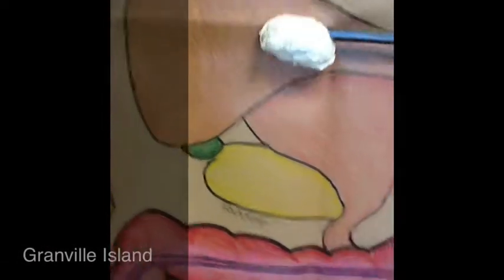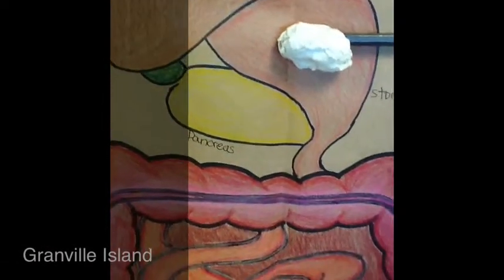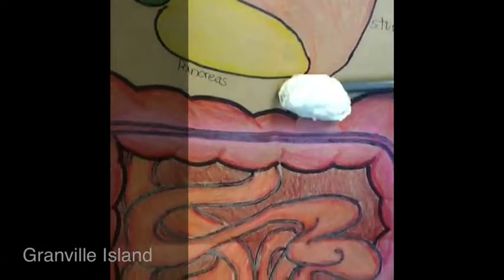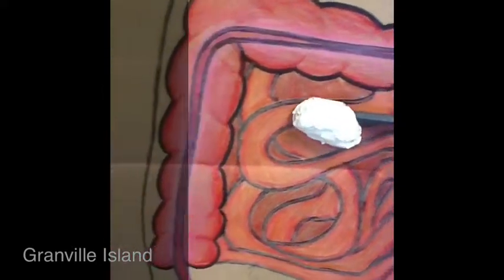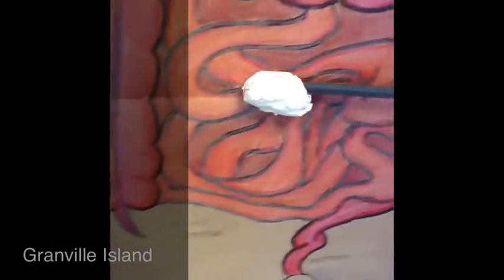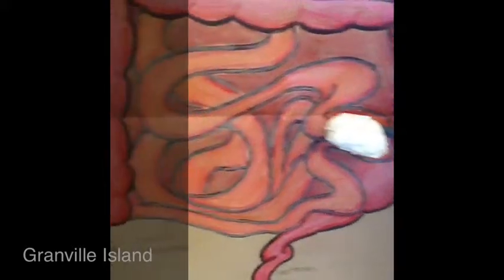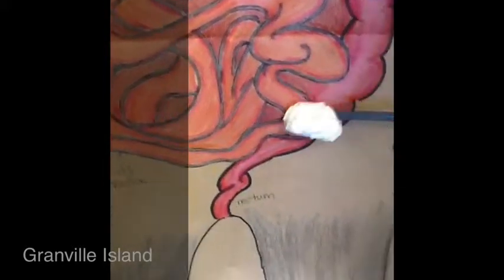The Digestive System